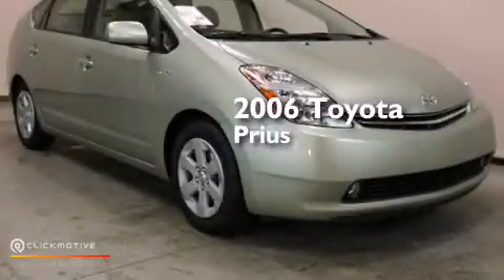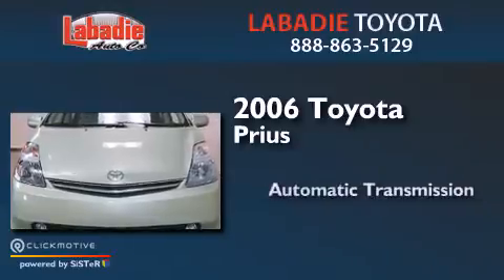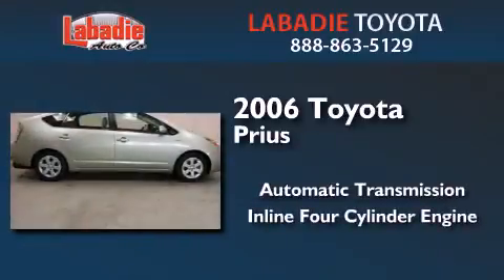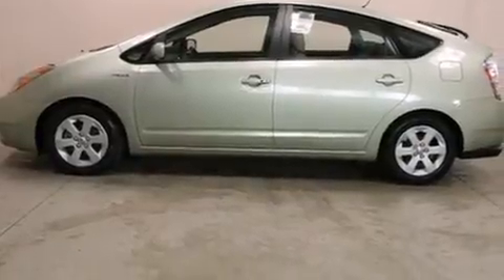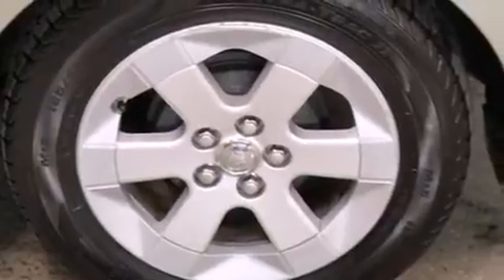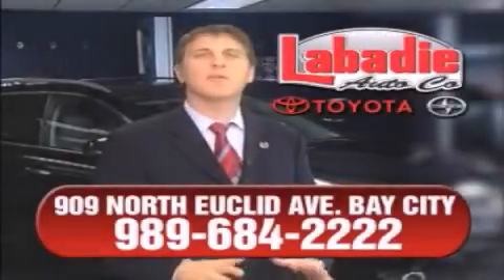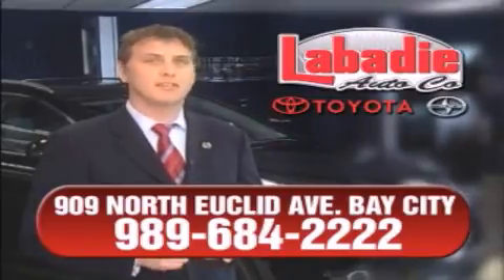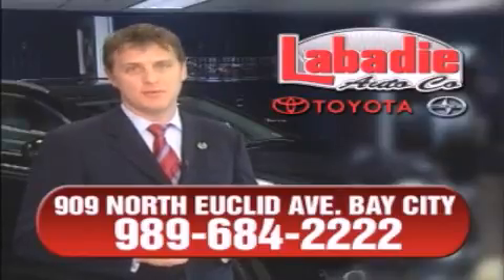Pre-Owned 2006 Toyota Prius Bay City MI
We've been honored to serve the Bay City MI area , we promise that your experience at our dealership will exceed your expectations ! Year : 2006 Make : Toyota Model : Prius Engine : Gas/Electric I4 1.5L/91 Trans . : Variable Exterior : Silver Pine Mica Miles : 140,627 Stock : T010671A Labadie Toyota N Euclid Avenue Bay City , MI 48706 Pre-Owned 2006 Toyota Prius Bay City MI